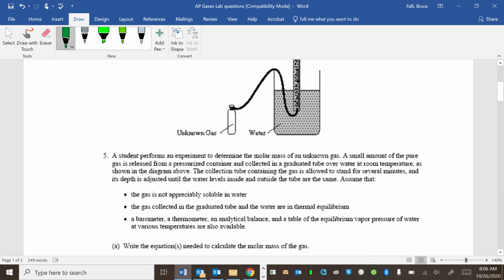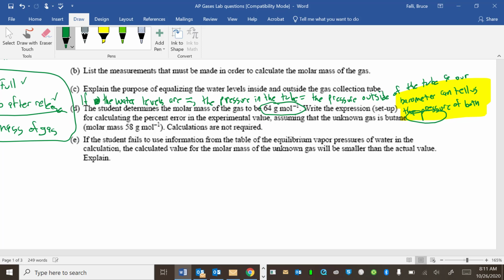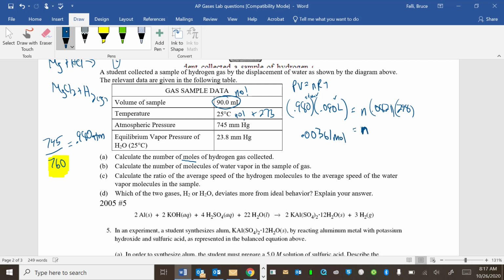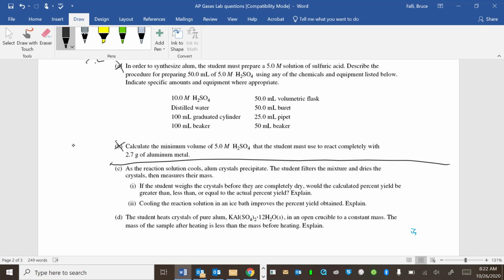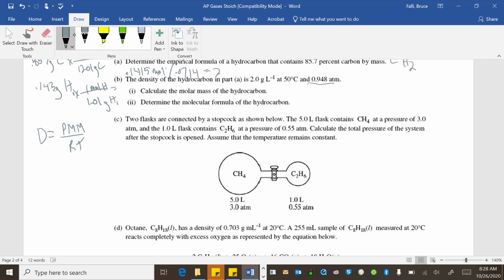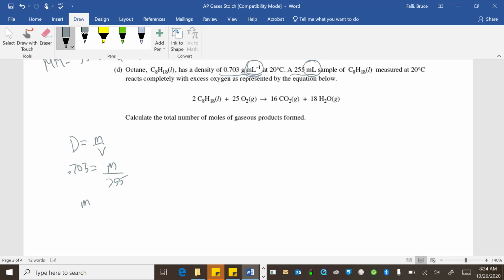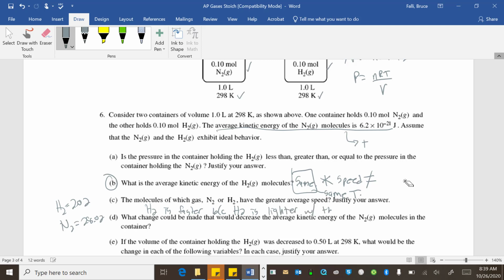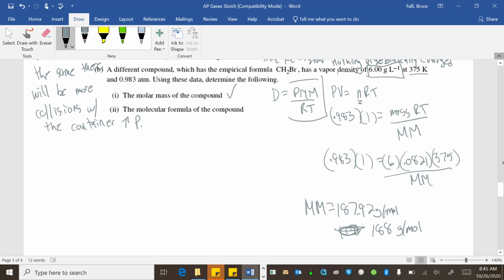review gases stoich and gas labs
gas stoich, gas labs